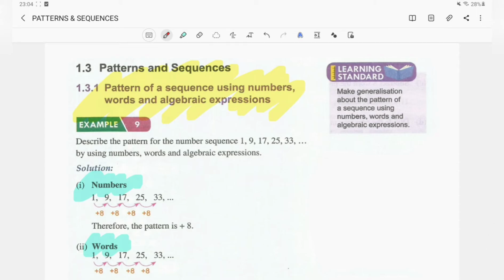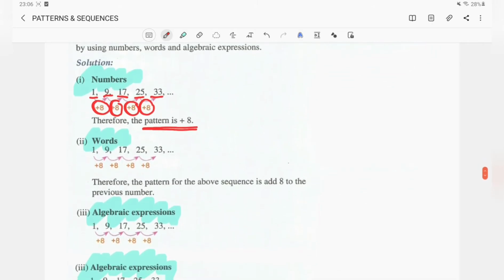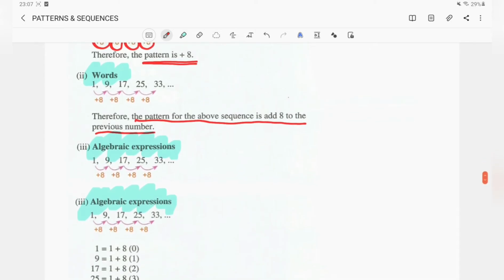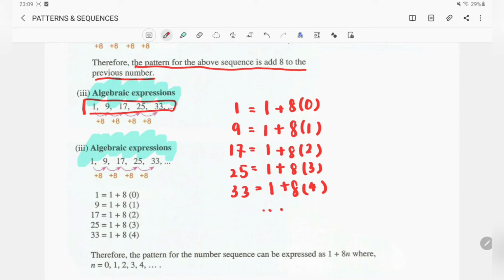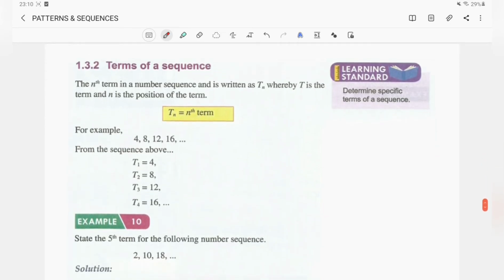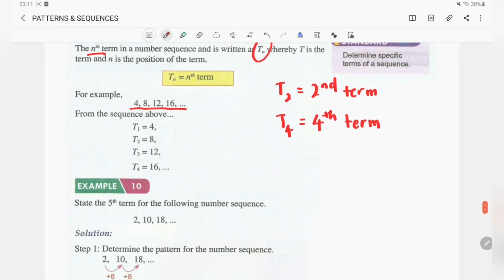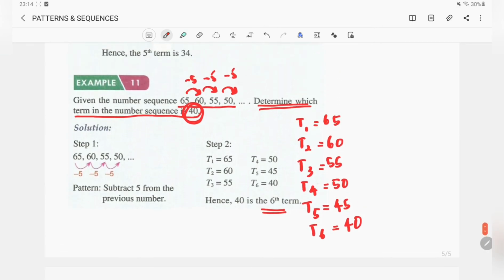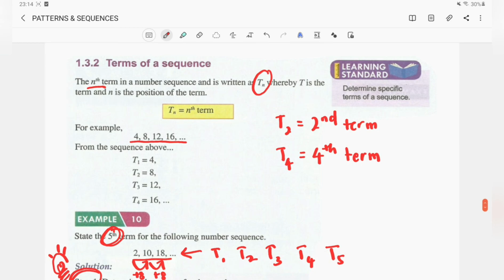1.3 Patterns and Sequences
Chapter 1 : Patterns and Sequences